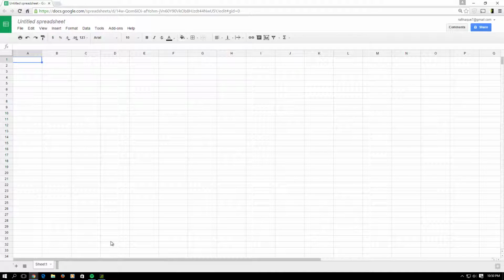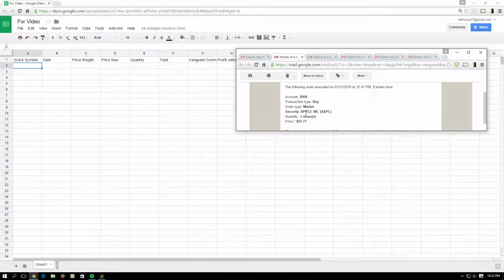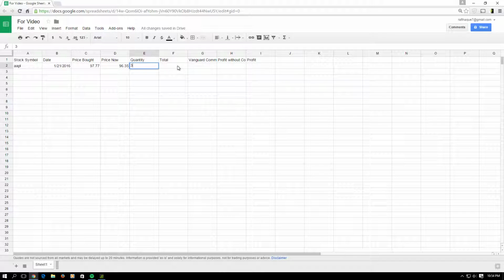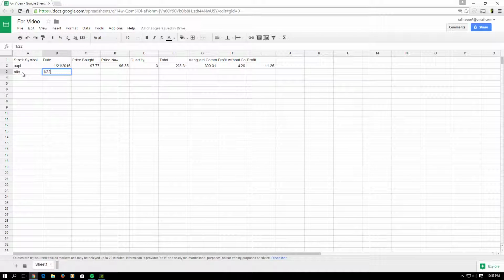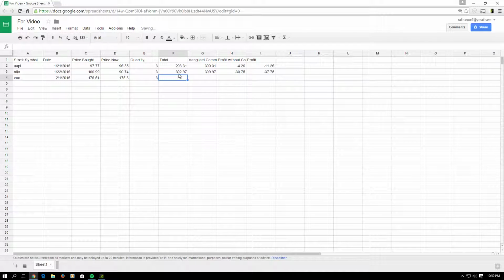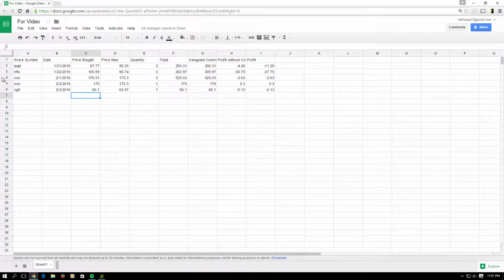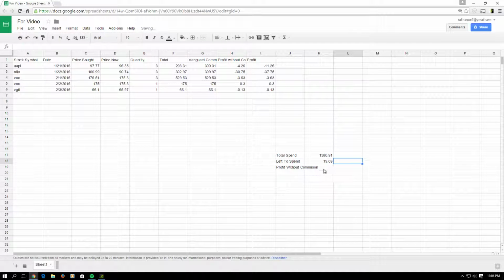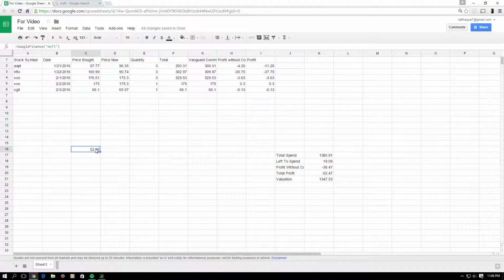Google Spreadsheet For Keeping track of stock portfolio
PC used:
Computer Case: Cooler Master N200